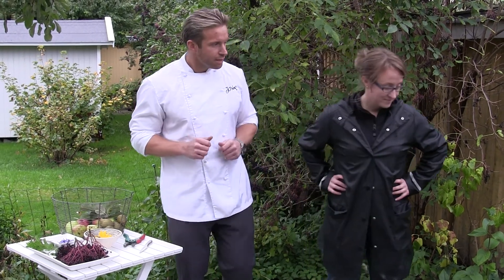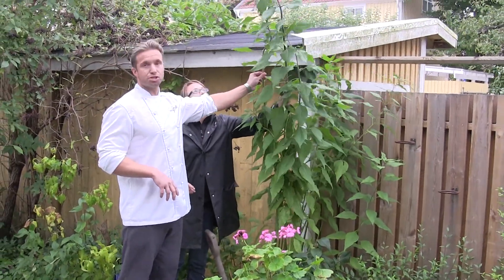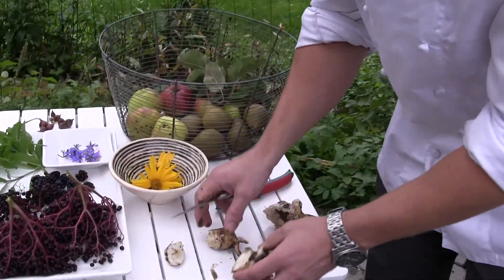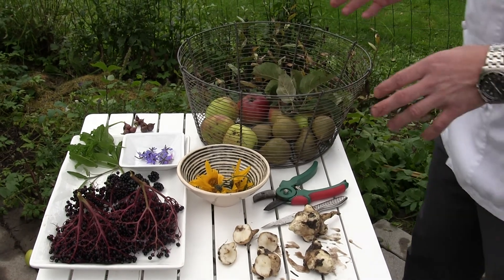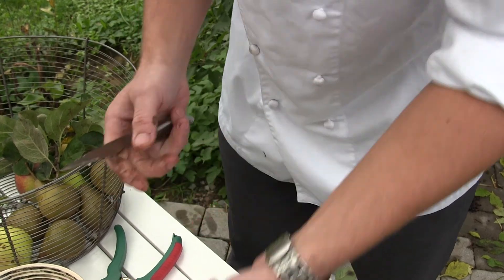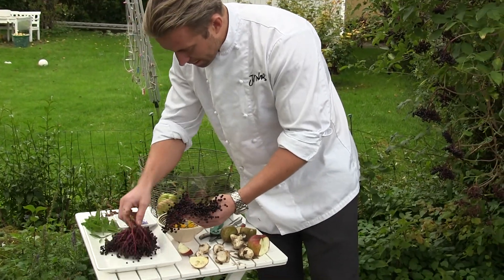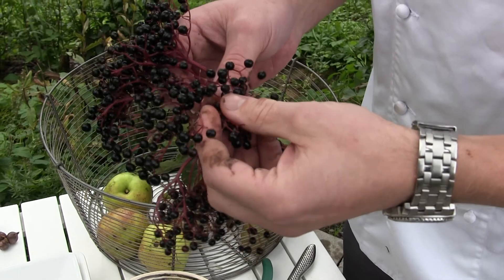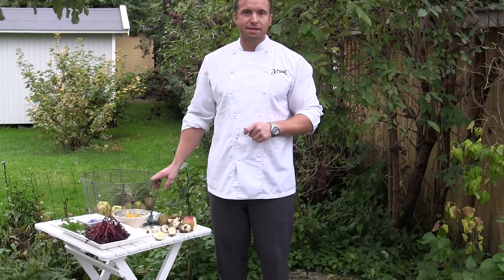Jonas Lundgren presents his sister's garden outside Stockholm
Chef Patron Jonas Lundgren presents his sister's garden where he gets ingredients to his top rated Restaurang Jonas in Stockholm, Sweden.